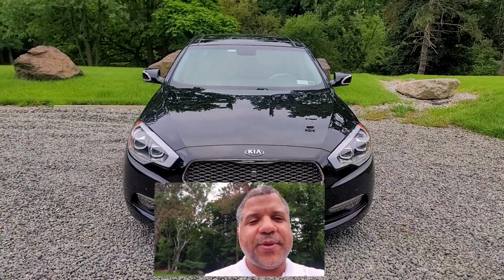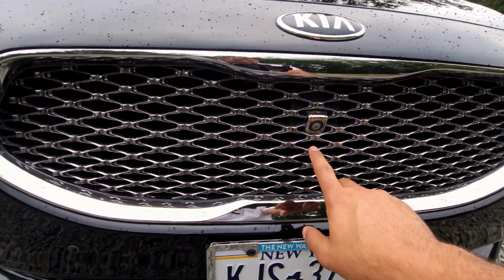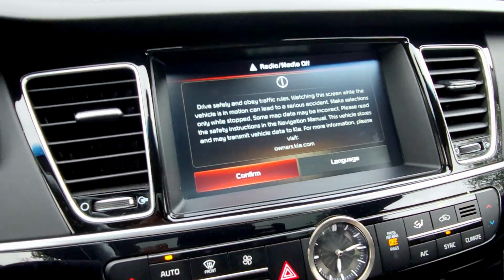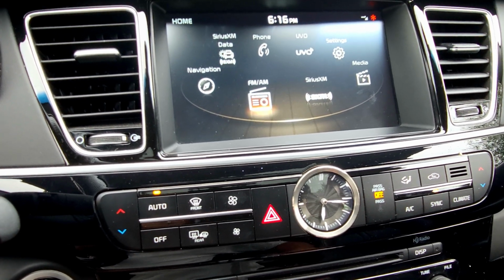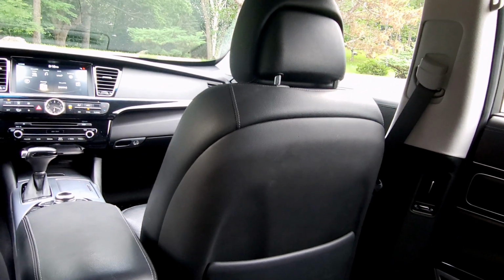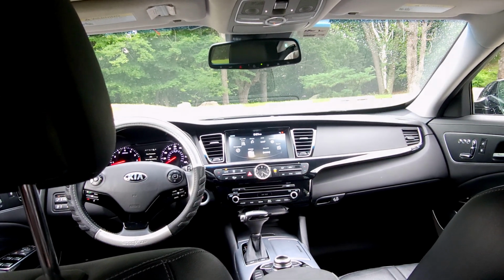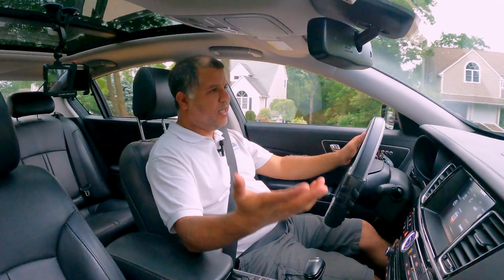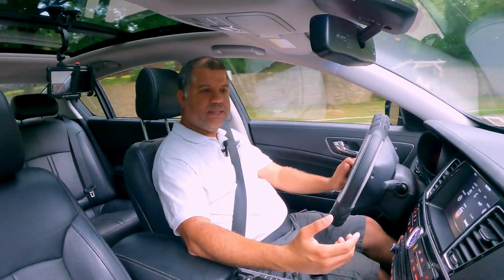2017 Kia K900| first drive & review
I had the pleasure of reviewing this 2017 Kia K900. What is a Kia k900 you ask? well, this is a hidden gem an actual luxury car with a Kia badge. This is not your average Kia this car shares its platform with the genesisg80 sedan and the genesisg90. Specs for this is a 3.8 V6 engine that produces 311hp and 293 of torque and is mated to an 8-speed automatic transmission. Both engine and transmission are shared with the genesis g80 before genesis existed this Kia K900 co-existed alongside its corporate cousins quiet. Kia even made a second generation of this model that included awd. Also shared with its genesis siblings is a 5.0 V8 that produces 420hp and 376 torque. it was a pleasure to drive this car and for the same price as a new toyota corolla, you can be driving around in this very good lucky sedan that's filled with luxury amenities. MSRP for this car when it was new was about $59k now you can pick a clean example like my tester for about $25 or $26.